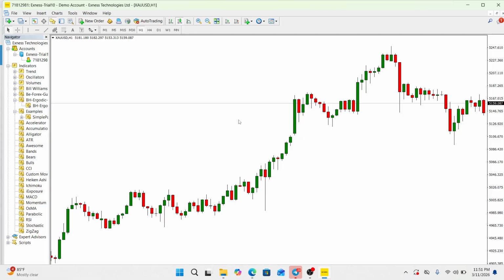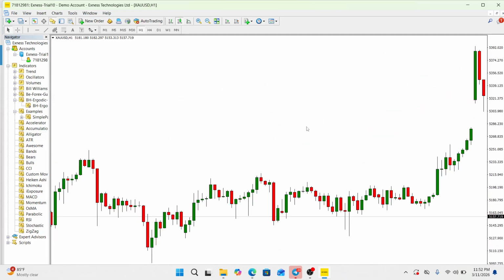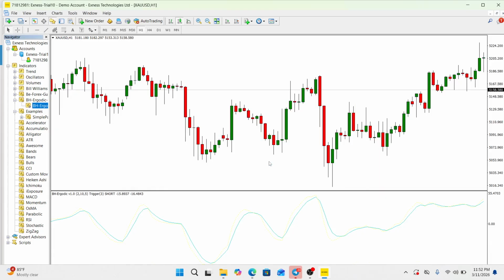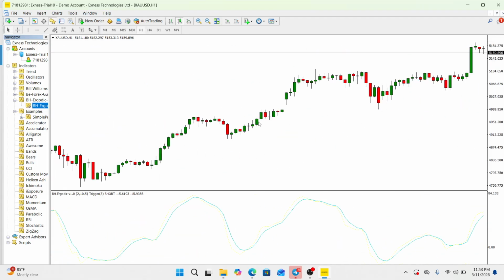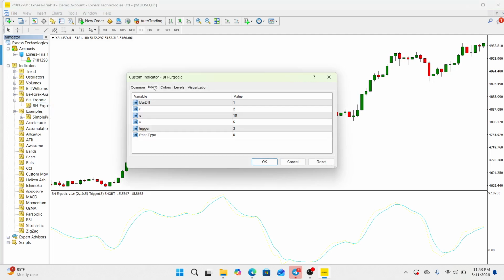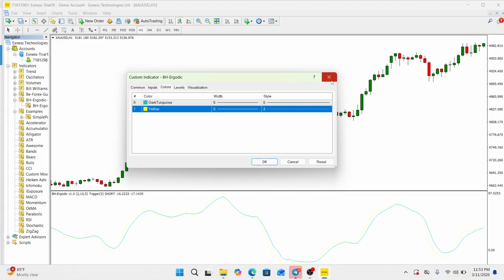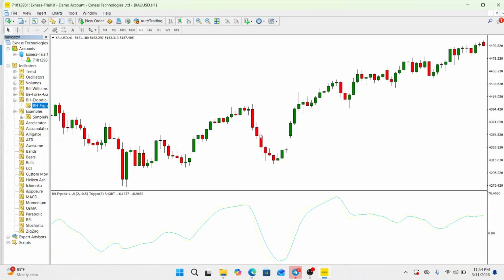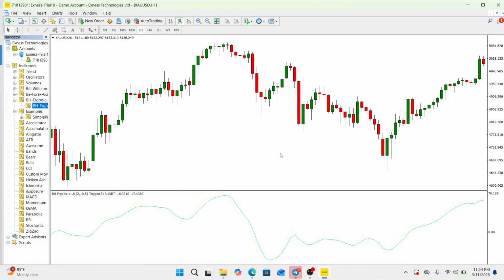BH Ergodic Indicator for MT4 - Buyer and Seller Control Oscillator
The BH Ergodic Indicator for MT4 combines Balance of Power and Ergodic-style momentum to plot a line around zero that shows when buyers or sellers are in control and how strong that control is, helping you gauge trend conditions at a glance.

In this video, I explain how the line behaves above and below zero, how the smoothing and visual settings affect responsiveness, and how you can use BH Ergodic as a supporting confirmation tool inside a broader, risk-managed trading plan.